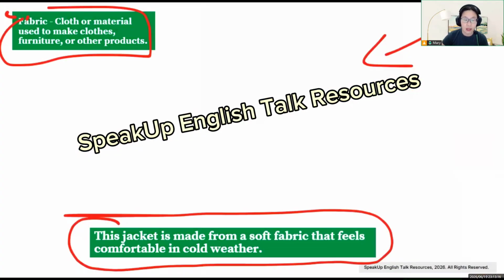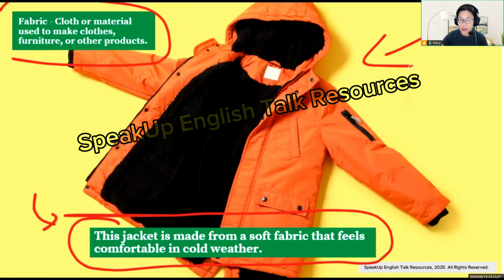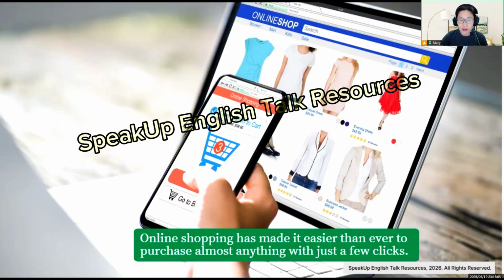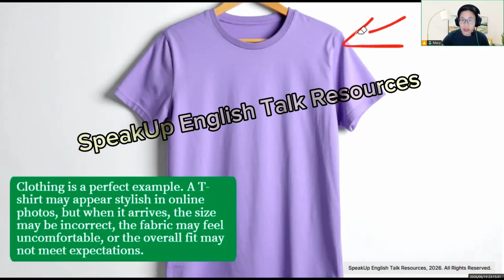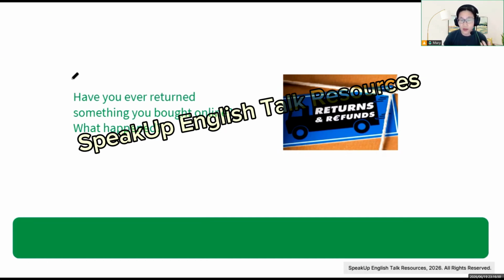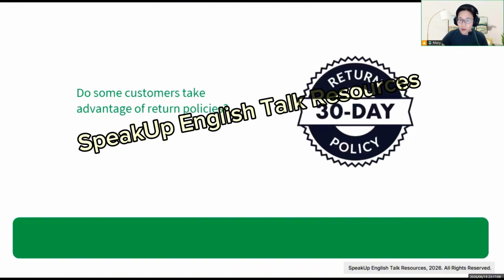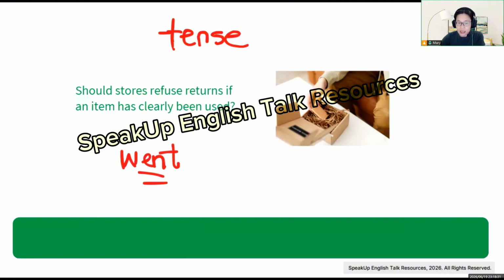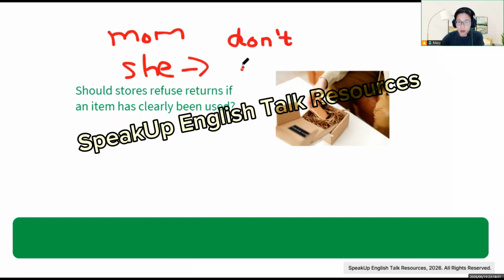Online Shopping Discussion Questions| ESL Speaking Resource for Teachers| ELL Teen & Adult learners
What are some of the most commonly returned online purchases?
This ESL/EFL lesson explores the reasons behind online shopping returns, including clothing, shoes, electronics, and return policies.

Designed for ESL, EFL, and ELL teachers, this resource helps high school and adult English learners improve reading, vocabulary, critical thinking, and speaking skills through a real-world topic they can relate to.
In this lesson, students will discuss:
• Why people return online purchases
• Shopping habits and consumer behavior
• Online vs. in-store shopping
• Return policies and customer rights
• Whether some shoppers misuse return policies
This ready-to-use lesson is perfect for:
✅ ESL conversation classes
✅ EFL/ELL classrooms
✅ IELTS Speaking practice
✅ Private English tutors
✅ High school and adult learners at the upper-beginner to pre-intermediate level
Perfect for ESL, EFL, and ELL teachers, as well as English tutors looking for meaningful speaking activities for teenagers and adults with upper beginner to pre-intermediate English proficiency. Great for IELTS Speaking exam practice, classroom discussion, online English lessons, and daily English conversation. This resource is designed for teachers who want to help students develop natural, native-like English speaking skills using conversation techniques commonly taught by American, British, Australian, and Canadian English teachers.
The full lesson includes a reading article, vocabulary activities, and thought-provoking discussion questions to encourage meaningful conversation and build speaking confidence.